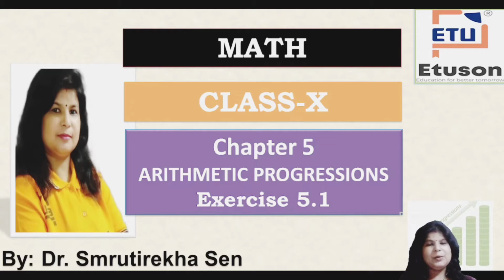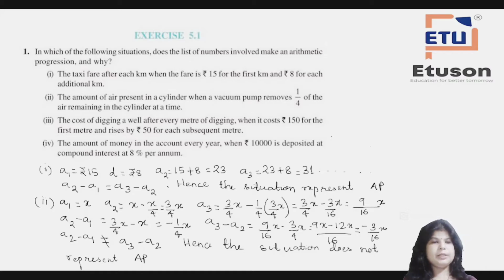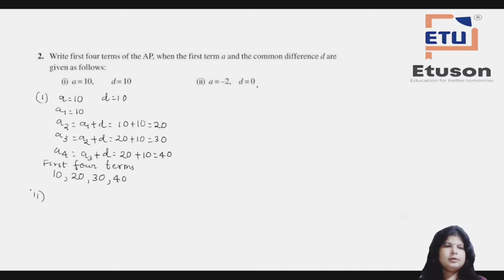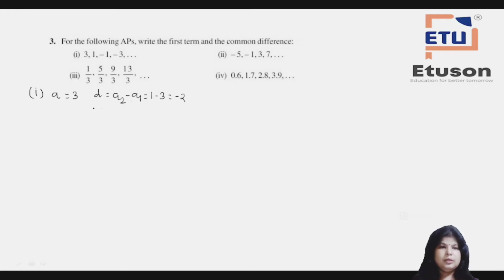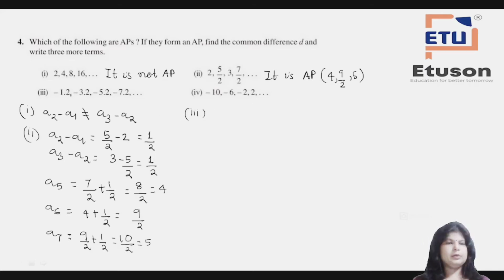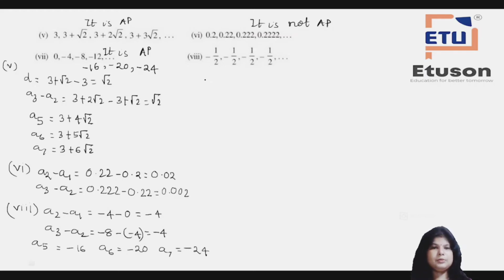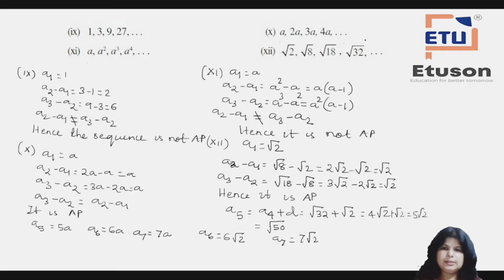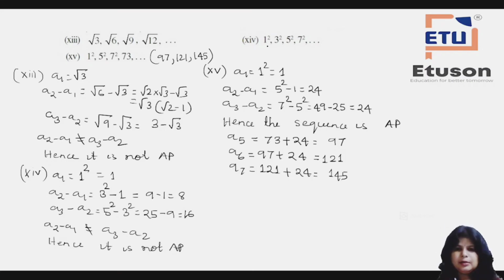Chapter-5 Exercise 5.1 Arithmetic Progressions, Class X ,CBSE by Dr Smruti Madam